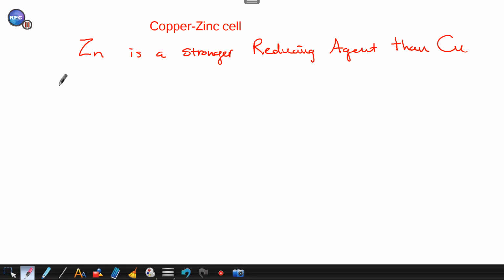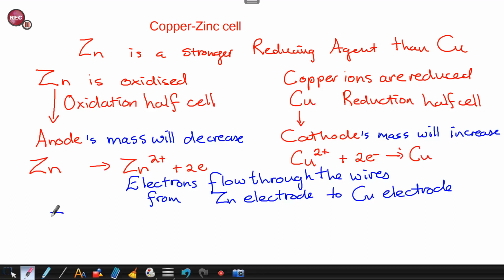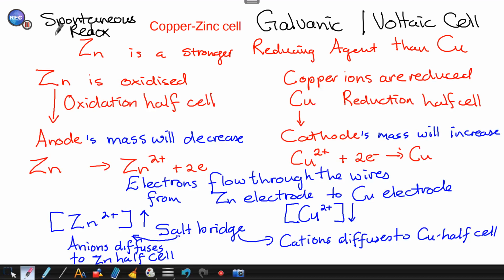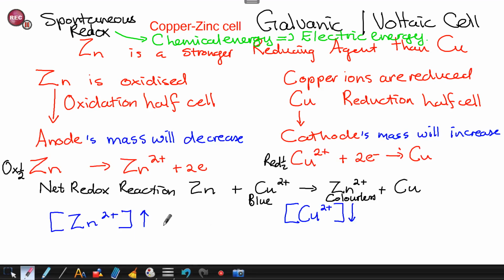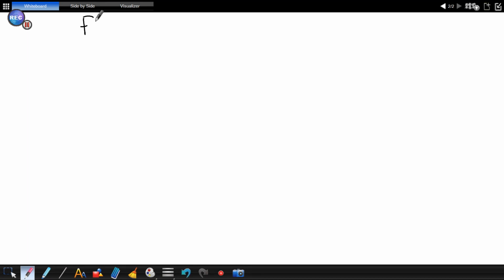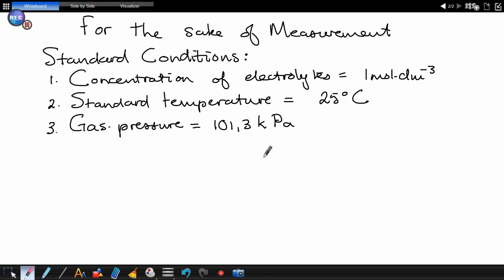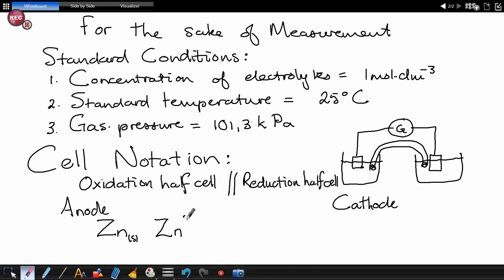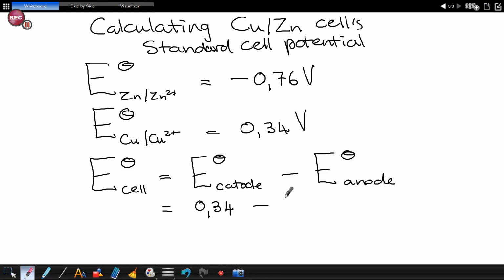GR 12 CuZn CELL EXPLAINED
ON SITE EXPLANATION OF THE COPPER ZINC CELL